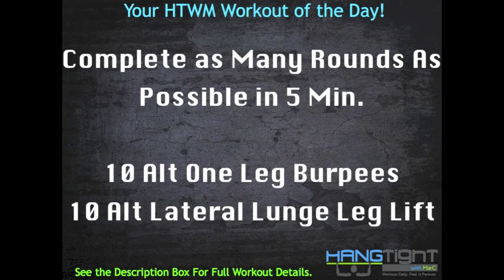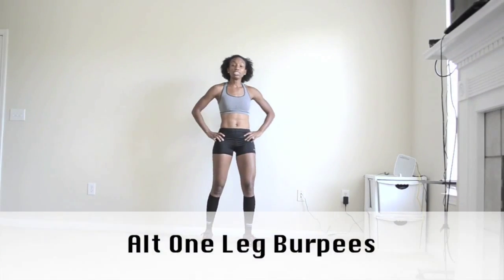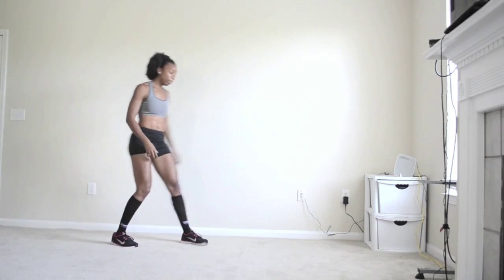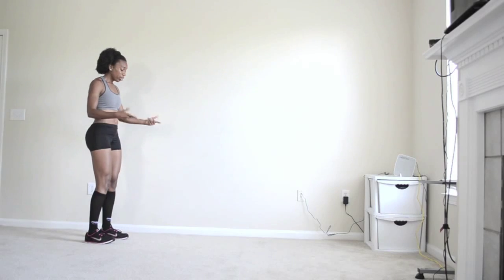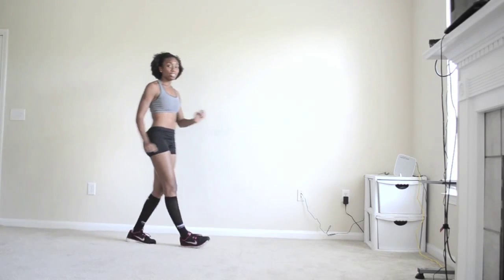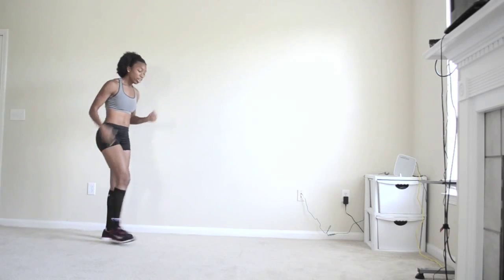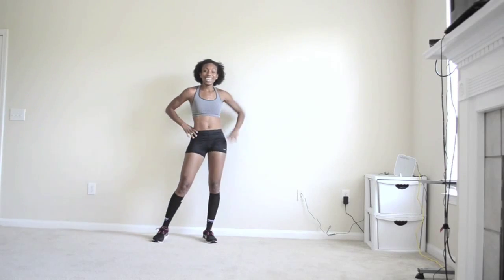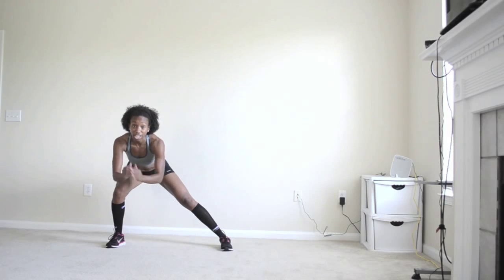5Min AMRAP: Day 3 Total Body TORTURE!